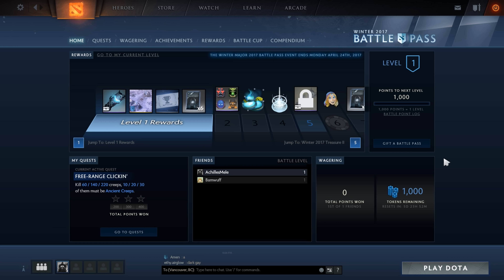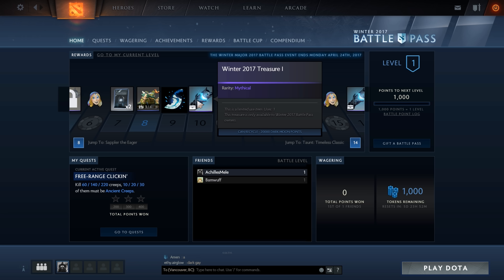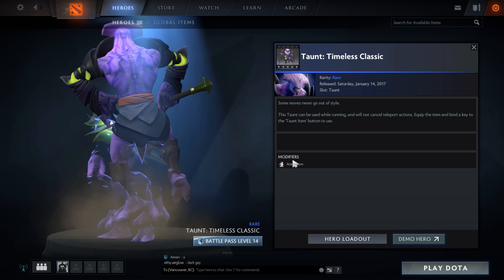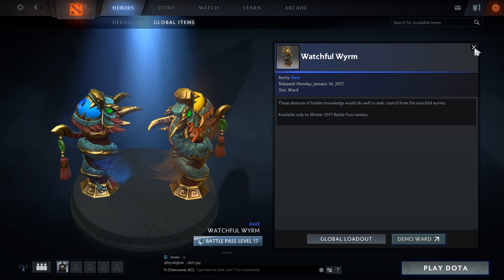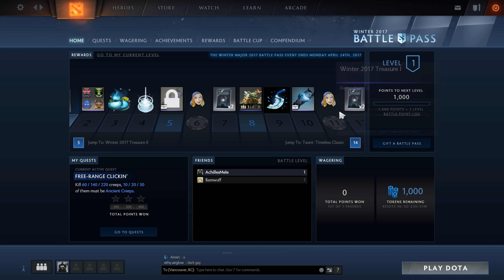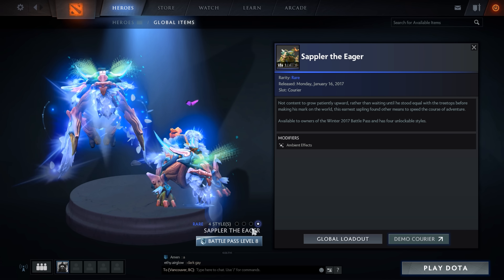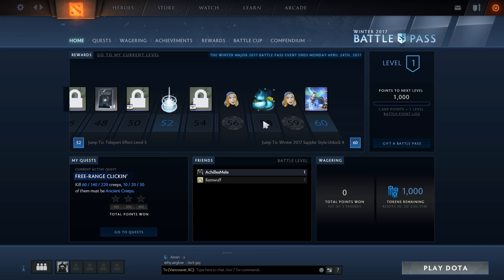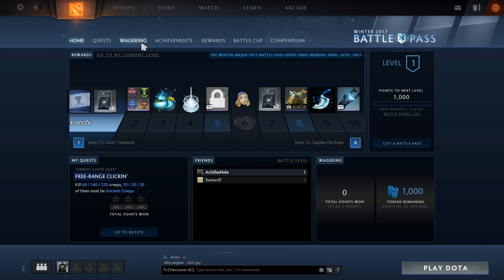Dota 2: Winter Battle Pass 2017 and Dark Moon event!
Hey guys, the Battle Pass for winter 2017 in Dota 2 just dropped today. Here is a quick overview of the Battle Pass and what you can expect from it, including items and taunts etc. And more videos and a live stream tomorrow on the Dark Moon event!

GAMING/EDITING PC SPECS
CPU - Ryzen 1800X 4.0Gghz
GPU - RX Vega 56
SSD: Samsung 860 PRO
Monitor - ASUS KG271 Freesync

_LiveStreams
StreamLabs

_CPU
Ryzen 1800X

_Graphics Card
RX Vega 56

_Editing Software
Adobe CC

Games I’m In Love With Right Now

_AC Odyssey

_Battlefield V

Dota 2